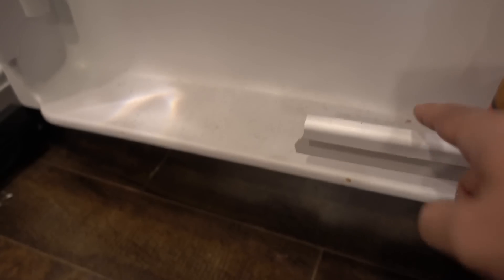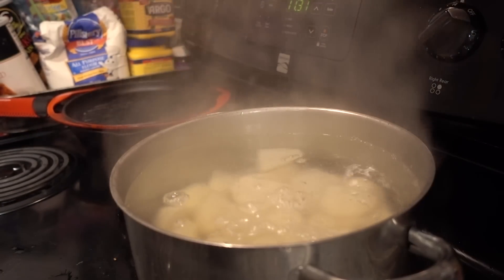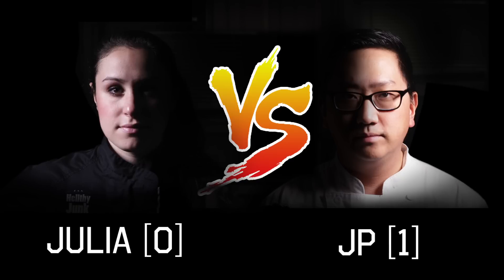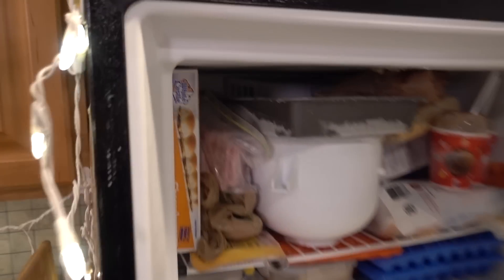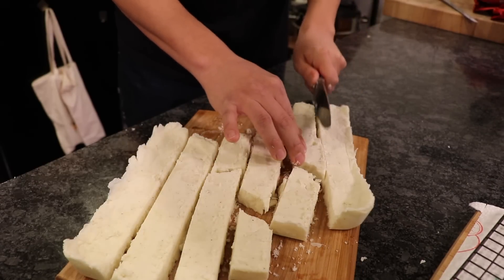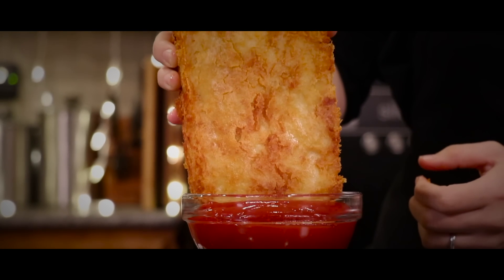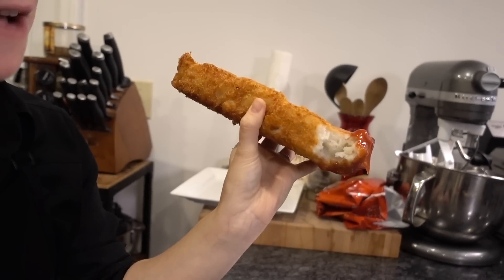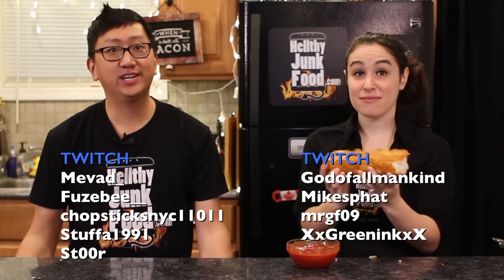DIY GIANT FRENCH FRY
Back by popular demand, something unconventionally large that no person should consume, but will want to make before they die.  That is, what we call, a GIANT FRENCH FRY.  AKA, I got my potassium in check bitches.

🍔Social Media Links🍔  @HellthyJunkFood
See Full Recipe Details @
Giant French Fry
1400 Calories
Prep:  15 minutes
​Boil:  15 minutes
Deep Fry @ 350°F:  15 minutes
Equipment:
• Deep Fryer
• Silicone Loaf Pan
• Potato Masher

Ingredients:
• 2.5 pounds of russet potatoes
• Salt
• Oil for Frying
• Ketchup
• Really that's all you need...

Directions:

1.)  Violently skin all your potatoes, unless they look ugly.  If they look ugly, make them feel bad and throw them out.

2.)  Rinse off your potatoes and then chop them smaller until they are all roughly the same size

3.)  Throw them in a pot of boiling salt water for 15 minutes or until fork tender

4.)  Drain the water completely, transfer potatoes back into same pot and start mashing

5.)  Now cram this mass of potatoes into a loaf pan and freeze

6.)  Once it's frozen you may now deep fry this bastard for 15 minutes at 350°F

7.)  You can add salt to this, but you really don't need it for some odd reason

8.)  Lastly dip it in ketchup like the boss you are and I kid you not it will be one glorious bite

ES_Epic Orchestral Adventure - Gavin Luke
ES_Simple Pleasantries 1 - Gavin Luke
ES_Second Toe To The Left 2 - Peter Sandberg
ES_Heartbeating Thrills - Martin Baekkevold
ES_Beat Them Up 2 - Jan Chmelar
ES_Sugar And Spice 2 - Gavin Luke